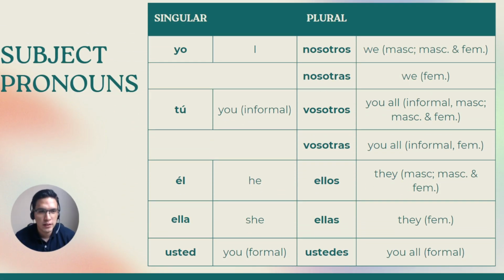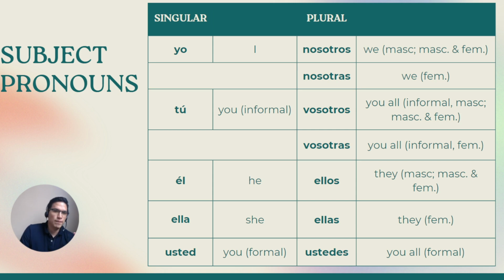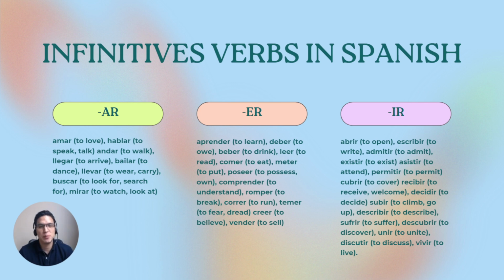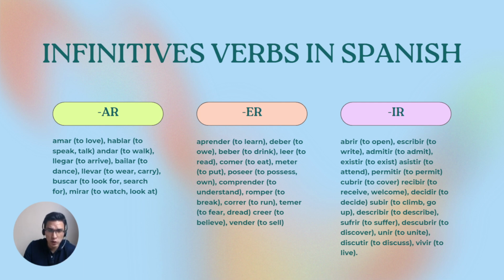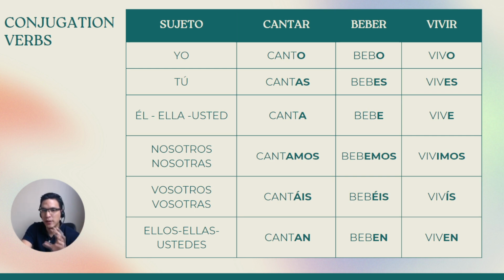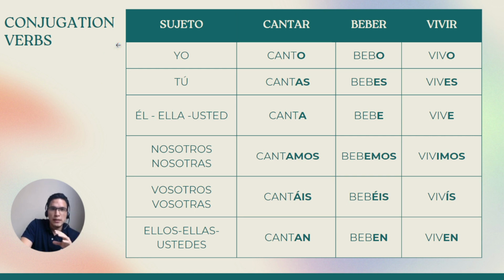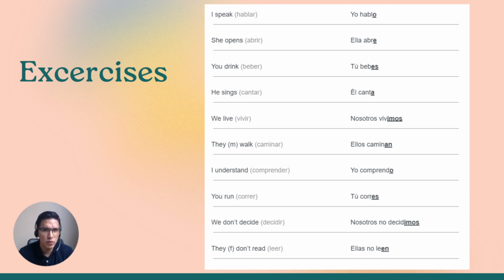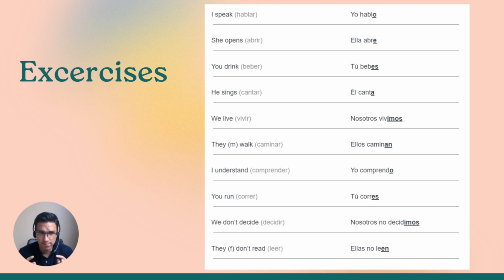Learn Present Simple and Subject Pronouns in Spanish | Spanish Grammar Basics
Welcome to our Spanish grammar tutorial! In this video, we will explore the fundamentals of the present simple tense and subject pronouns in Spanish. This lesson is perfect for beginners and anyone looking to strengthen their understanding of basic Spanish grammar.

📚 What You'll Learn:

Introduction to Present Simple Tense - Discover when and how to use the present simple tense in Spanish.

Understanding Subject Pronouns - Learn about subject pronouns in Spanish and how they correspond to English pronouns.

Forming Sentences - Practice constructing sentences using the present simple tense with various subject pronouns.

📝 Examples and Exercises:

We provide plenty of examples and exercises throughout the video to help you practice and reinforce your learning. Make sure to pause the video and try the exercises yourself!